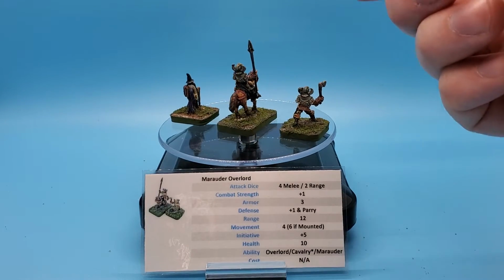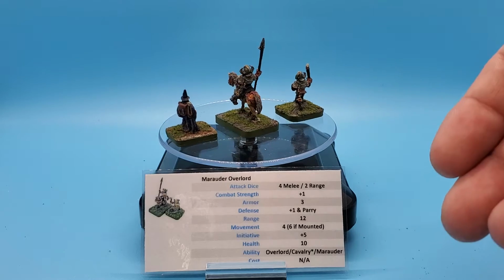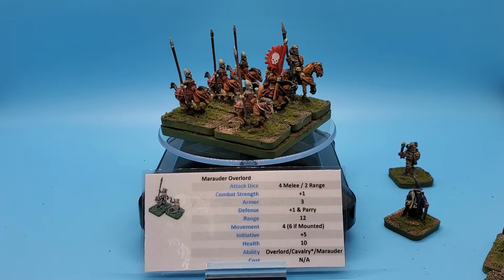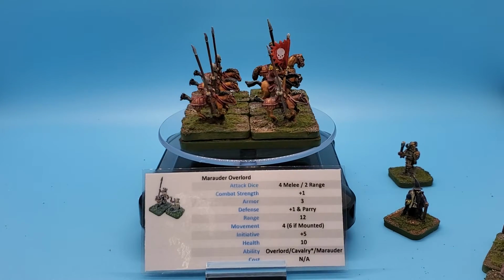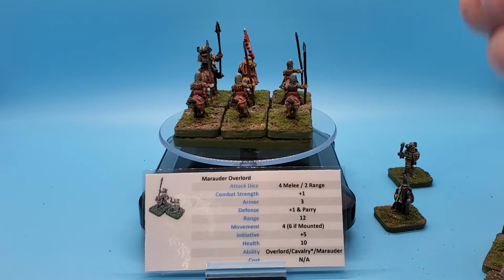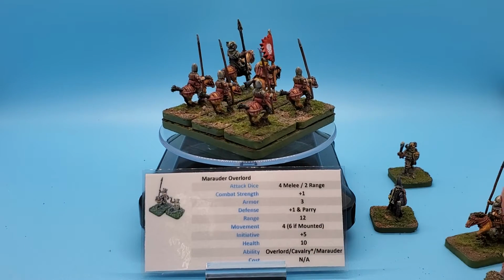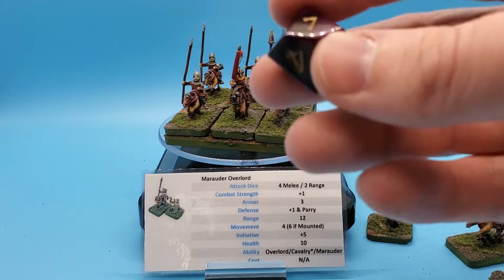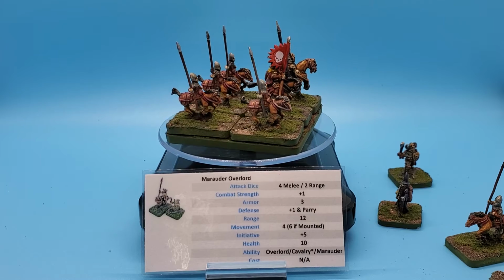BoM Unit Profile - Marauder Overlord/Acolyte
Battlefields of Mana is a miniature wargame of my own creation.  Designed with 15mm miniatures in mind, the figures shown in the video are manufactured and painted by Alternative Armies in the United Kingdom.

In this series I will be discussing the combat profile of every unit/single figure available in Battlefields of Mana, including both figures for the Regal Guard of the Golden Solstice as well as the Lunar Knights of the Obsidian Eclipse and also the vile bandit Marauders and of course the waiting to be hired Mercenaries.

As for my personal background, I enjoy reviewing and unboxing tabletop content on my main YouTube channel, under my real name Rick Koeppen.  Check it out if you are interested in RPGs like Dungeons and Dragons from Wizards of the Coast, Pathfinder from Paizo, miniature wargames like Warhammer Age of Sigmar, Fantasy, or 40k from Games Workshop, skirmish games like Frostgrave, terrain from Dwarven Forge, Miniature Building Authority, and WizKids, and so much more including board games, card games, dice games, miniature games, roleplaying games, etc.  Maybe even some retro video gaming.